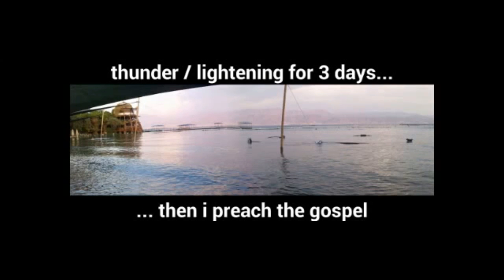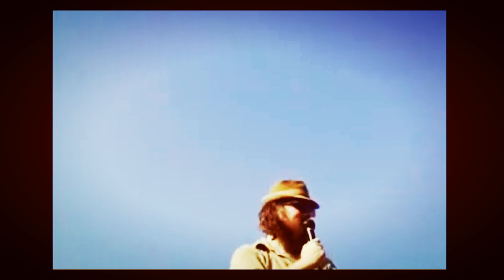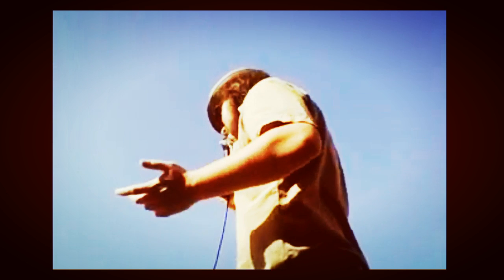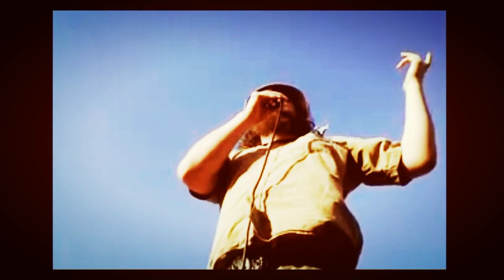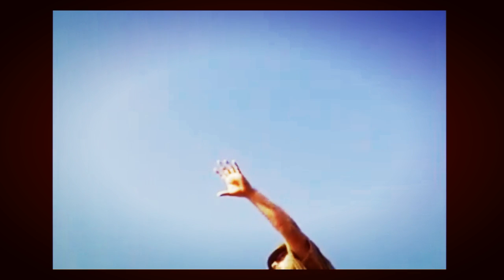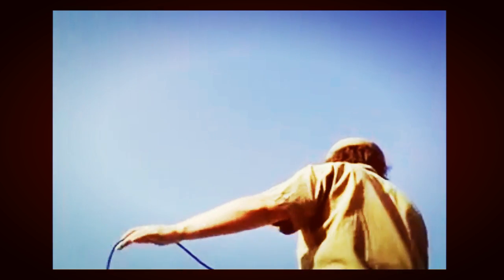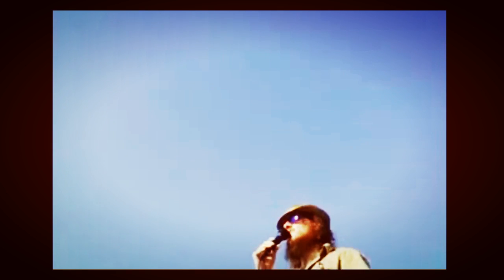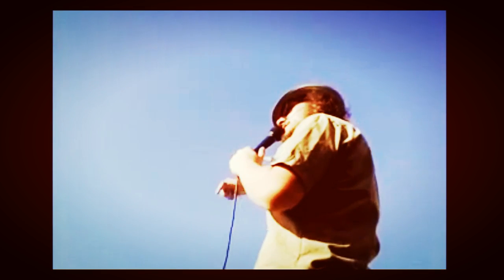Taste the water of Heaven! - Preaching in Eilat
Preaching & Teaching in Israel
by Jonbob